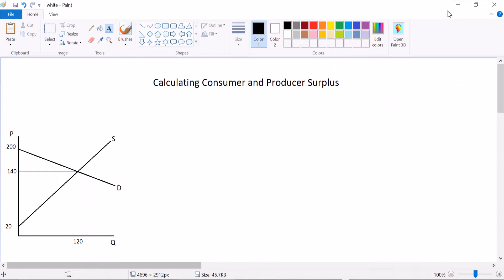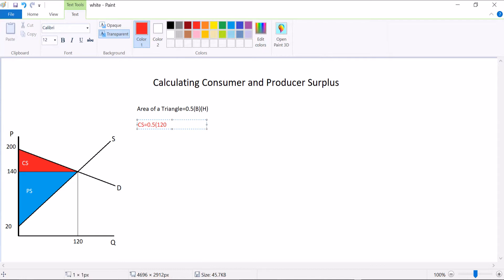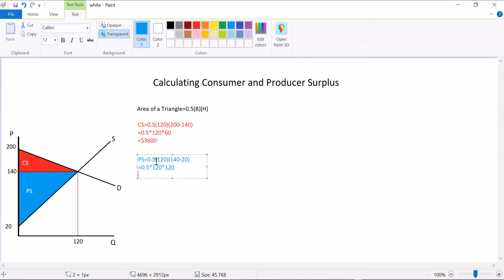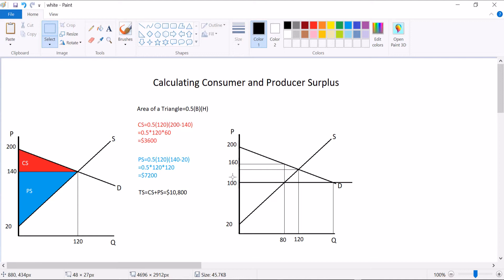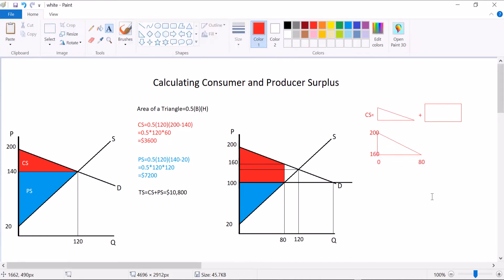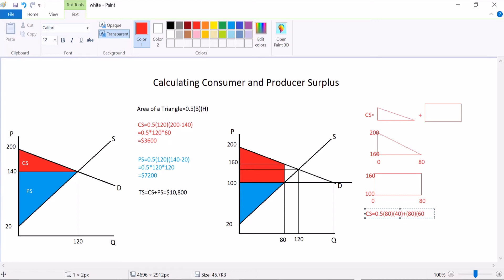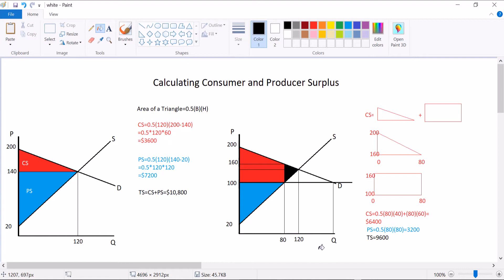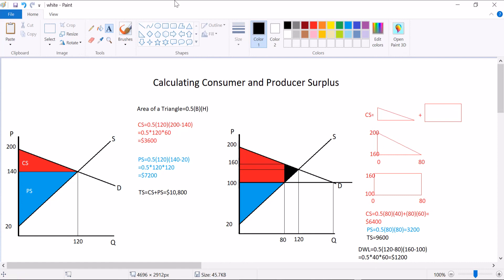Intro Econ: Calculating CS and PS, with and without a Price Ceiling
I show how to use a graph to calculate CS and PS in equilibrium and with a price ceiling. I also sho how to calculate DWL from the price ceiling by using the graph.